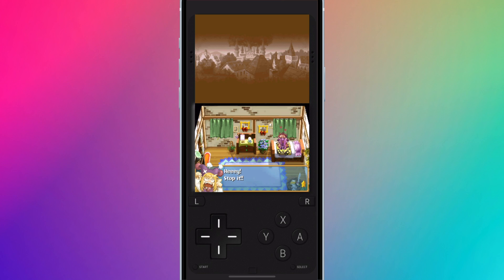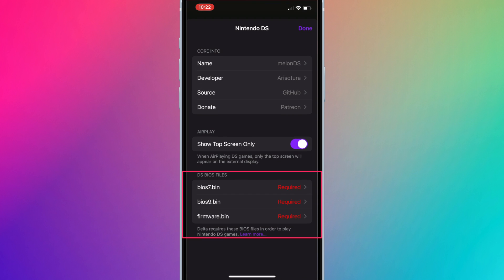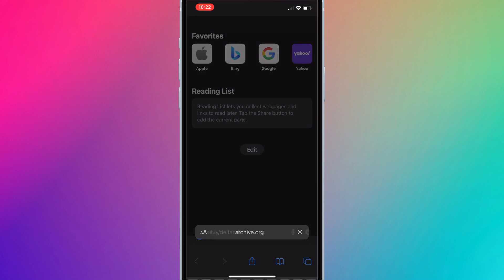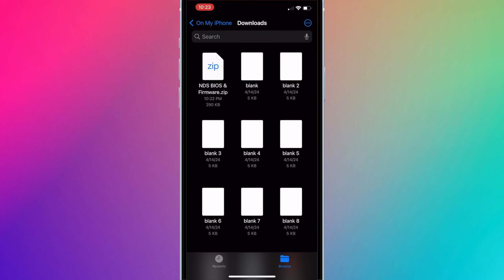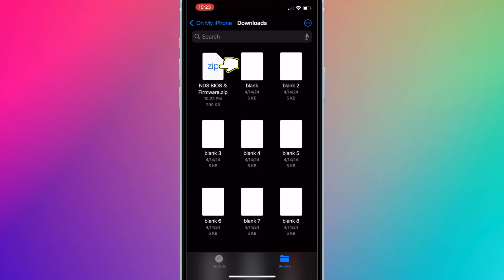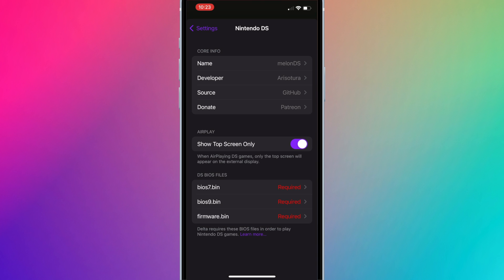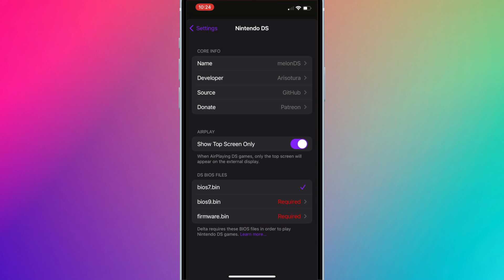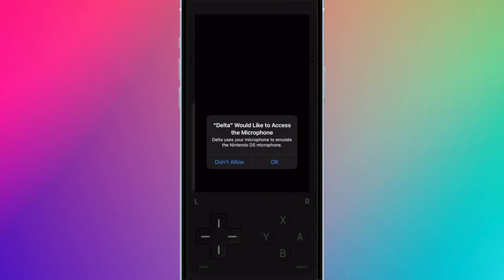How-to Play Nintendo DS Games on iPhone with Delta Emulator - Add Missing DS BIOS Files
This tutorial will show you how to add Nintendo DS BIOS files and fix the "Missing Required DS Files" message on Delta emulator for iOS so you can play Nintendo DS ROMs on your iPhone/iPad.